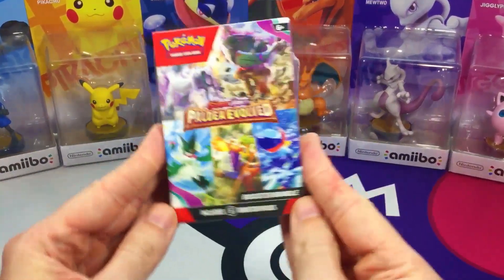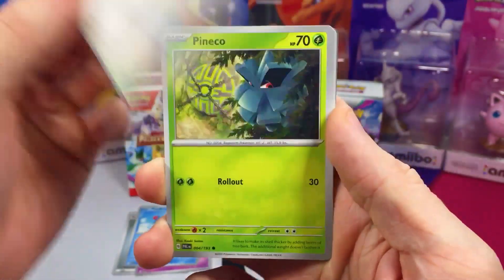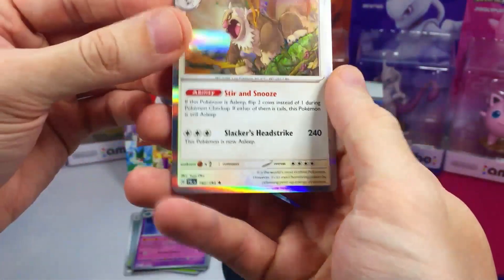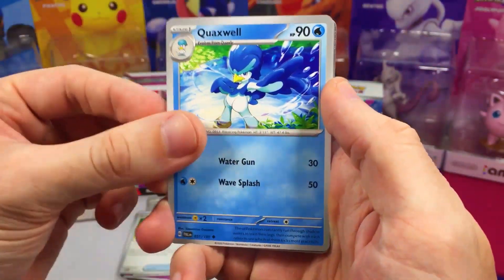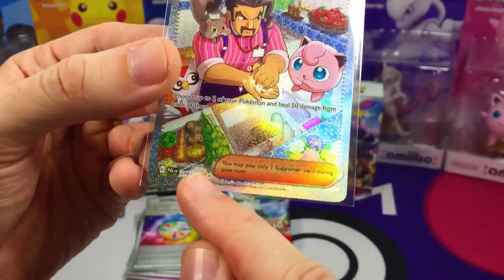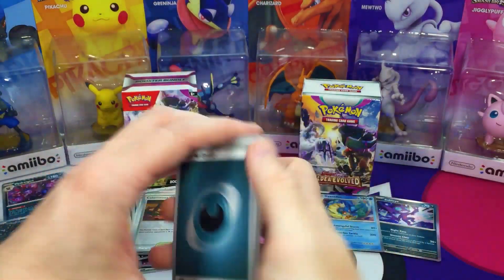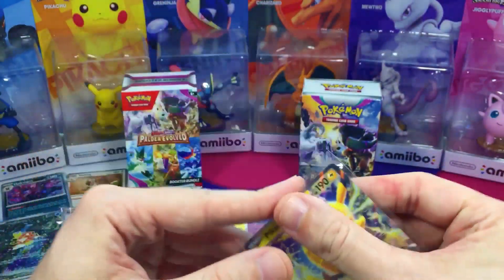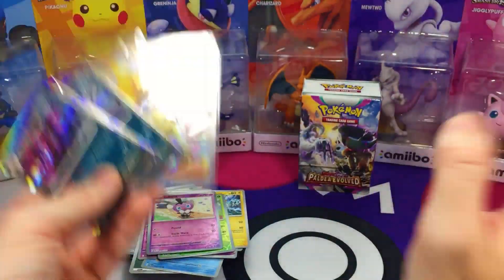How are Paldea Evolved BOOSTER BUNDLE Pull Rates? Opening Paldea Evolved Booster Bundle!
Today, we're opening Pokémon Paldea Evolved Booster Bundle! Paldea Evolved Pull Rate Experiment! Is This The LUCKIEST Paldea Evolved Product!? A Paldea Evolved Booster Bundle includes 6 Paldea Evolved Booster Packs for around $25 to $28 depending on the store you bought from (like Walmart, Target, GameStop). How did we do? Let's find out!

💬Leave a Comment to help our community grow!

PokéNOS is the channel for you if you're looking for Pokémon cards opening and unboxing Pokémon cards videos! Finding my childhood vintage Pokémon cards collection helped reinvigorate my passion for Pokémon and Pokémon cards collecting! Since my Pokémon collection reignited my love for Pokémon even more, I decided to name the channel PokéNOS which is short for Pokémon Nostalgia. I want to make the joy of Pokémon enter (or re-enter) your life through my fun and family-friendly Pokémon videos just like Pokémon did for me over 20 years ago!

So, whether you are a nostalgic vintage Pokémon card collector, a Pokémon card collector right now, or enjoy the fun and mystery of opening Pokémon cards,
everyone is welcome to this Pokémon channel, and I hope I can make your day brighter with my Pokémon cards videos!